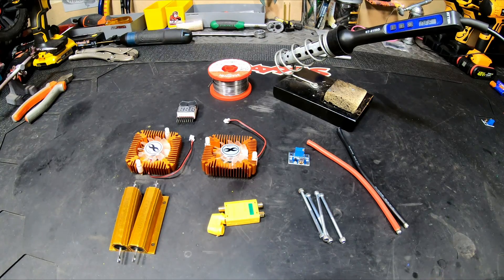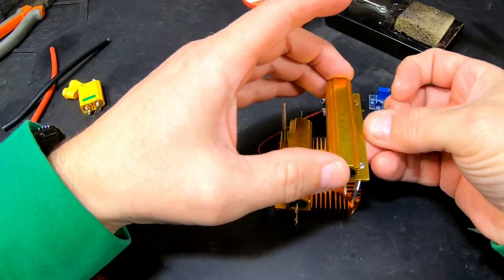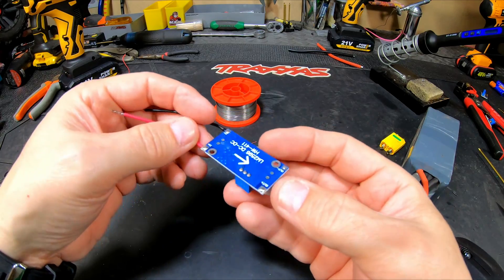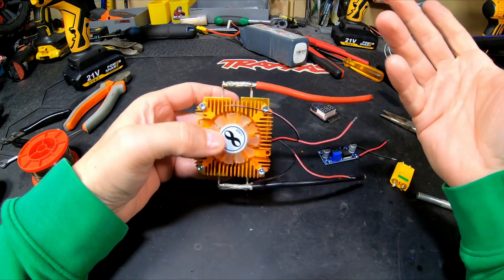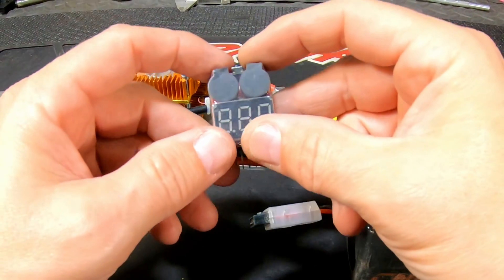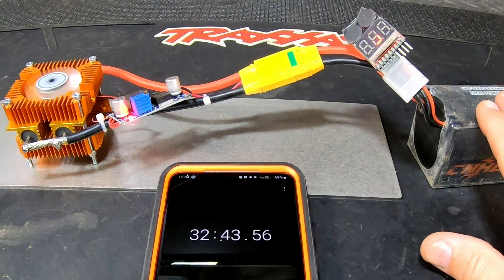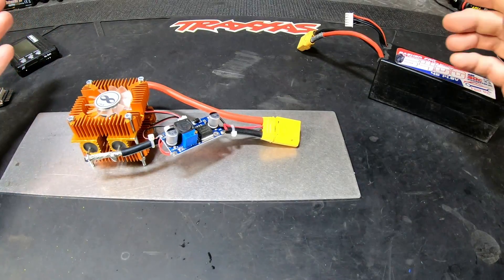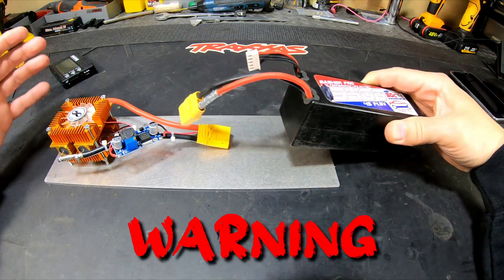How to build a CHEAP Lipo Discharger / Killer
A short tutorial on how to build a CHEAP Lipo Discharger or Lipo killer.
Parts are cheap and this isn't so hard to do.
Links to al the parts:
Fans (you need 2)
Resistors 100W-8R
Step down convertor (the right one lol)
Cheap lipo checker
Better quality lipo checker

GPS
SKYRC GSM020 GNSS Performance Analyzer
Skyrc Gnss Speed Meter GSM015

My transmitters
FlySky Noble NB4
Radiolink RC4GS-V3

SERVOS
Dirt cheap 1/10 - JX Ecoboost CLS6336HV 36KG
JX Servo 1/5 PDI-HV2060MG 60KG

HIGH POWER SERVER fans (5pack)

Cheap tools
Power tools
Raitool 12V / 24V power drill

Where i store my data in the cloud for cheap